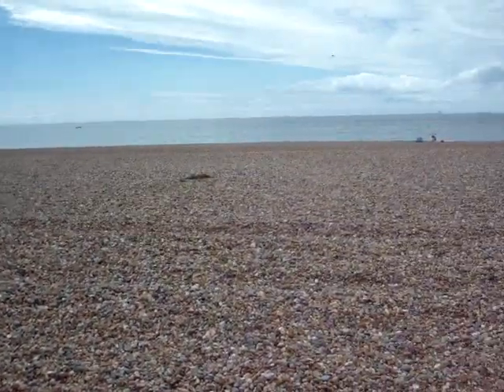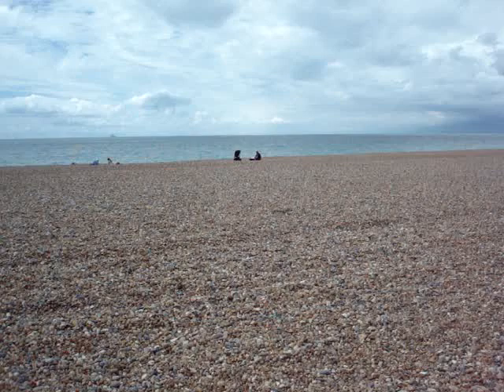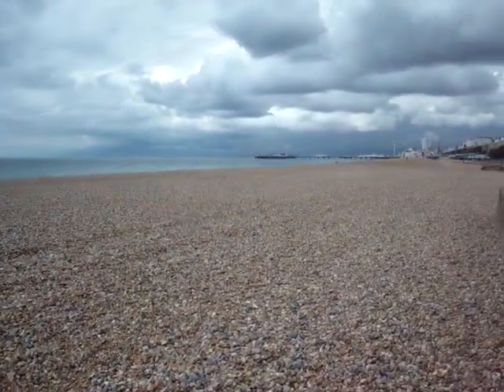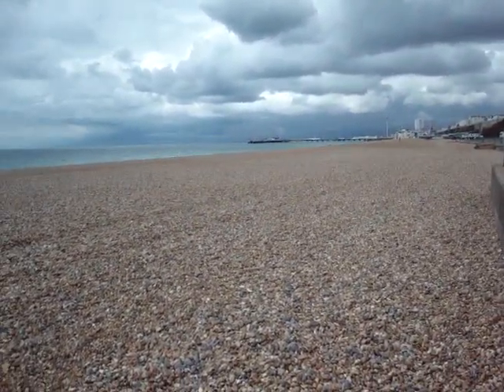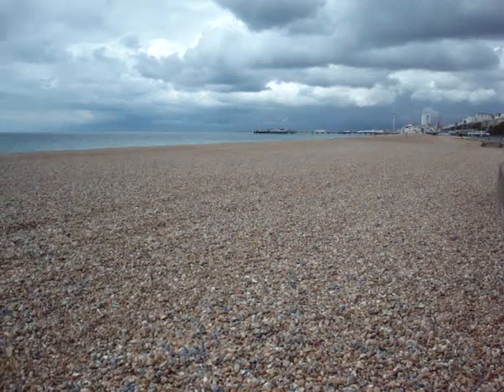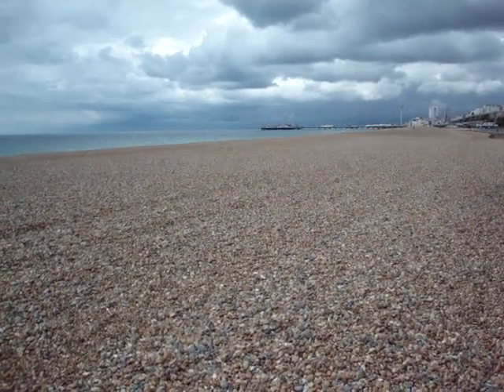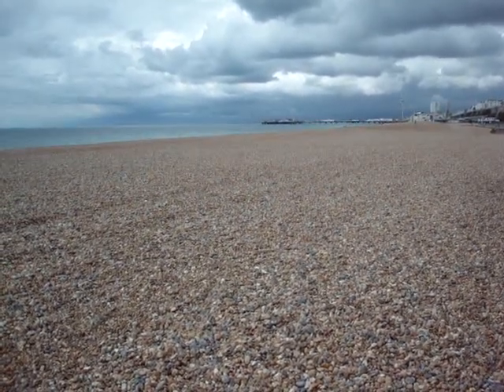Stones from Brighton Sussex England